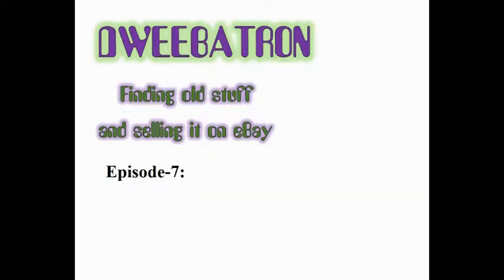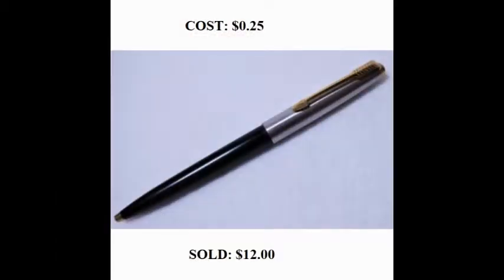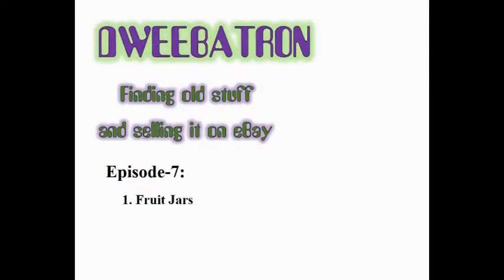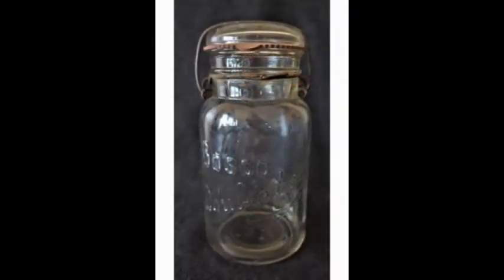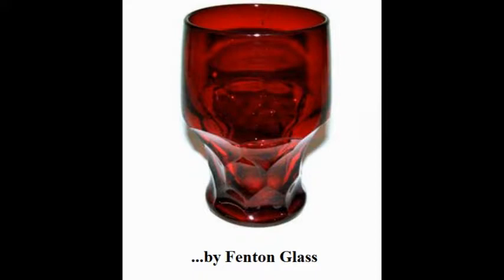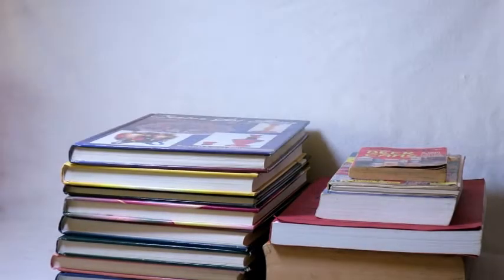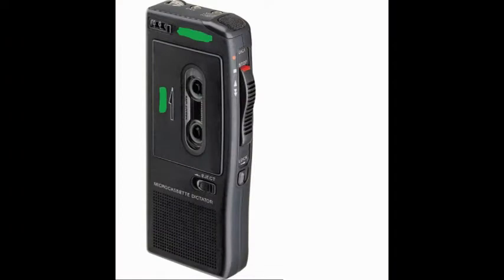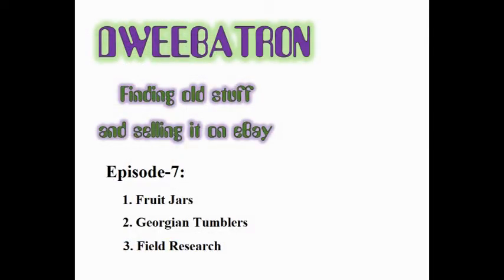episode-7: fruit jars, georgian tumblers, field research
In episode-7 we talk about fruit jars, georgian tumblers, and field research